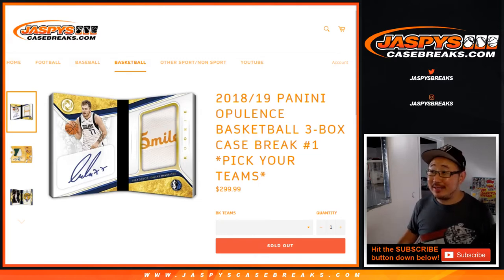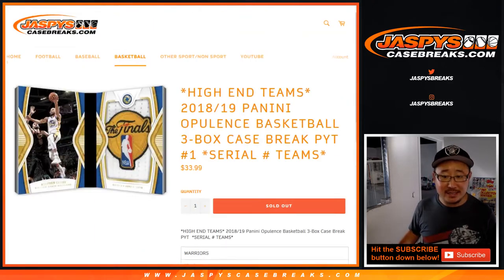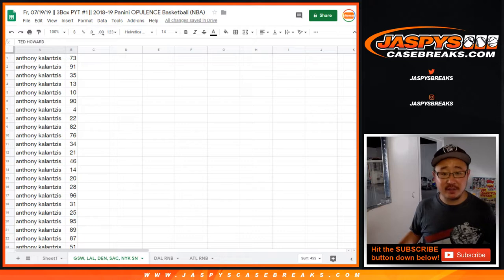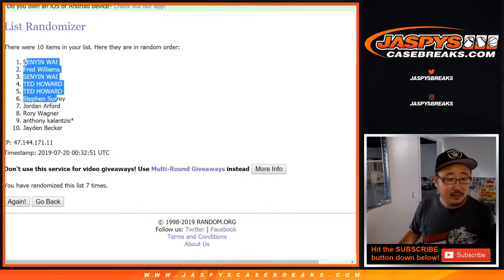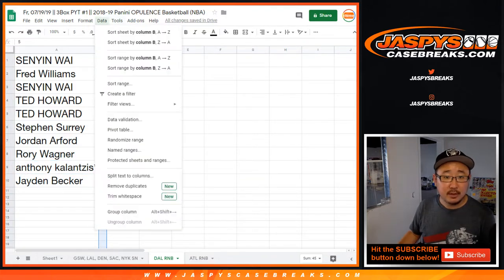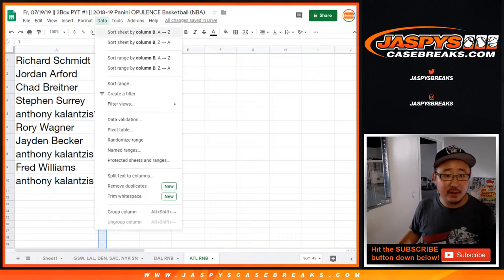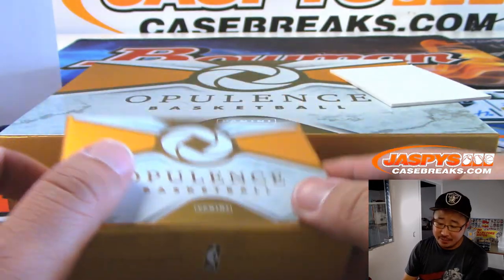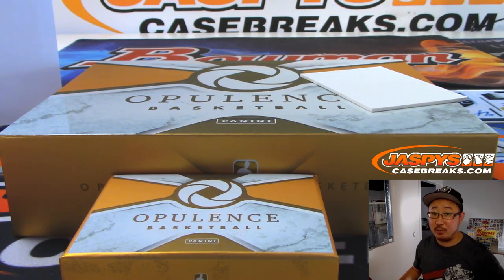Fr, 07/19/19 || 3Box PYT #1 || 2018-19 Panini OPULENCE Basketball (NBA)